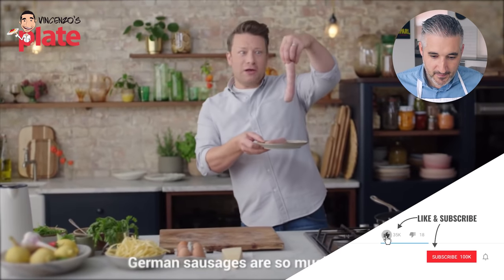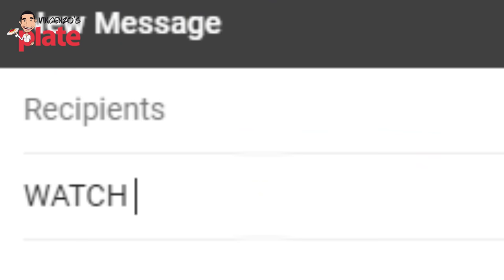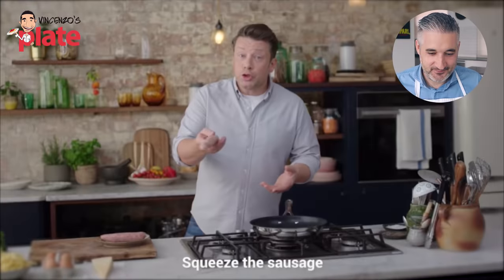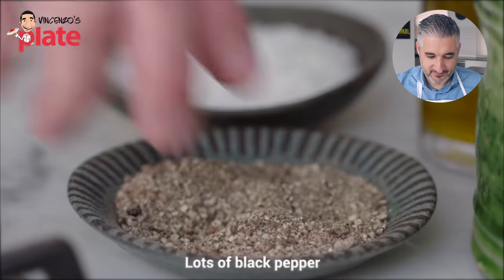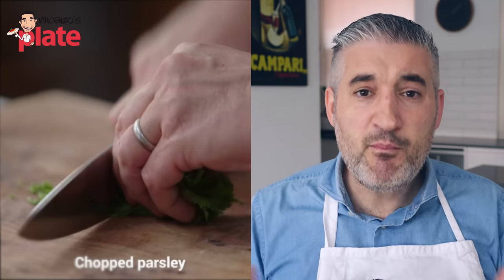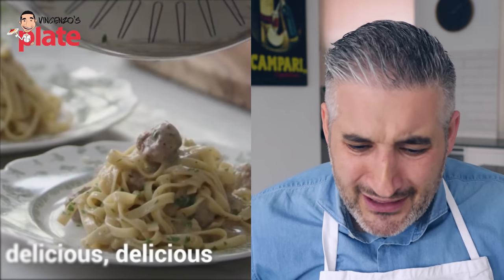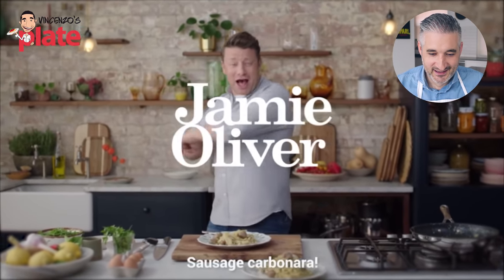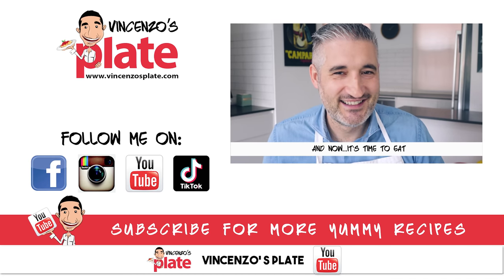Italian Chef Reacts to Jamie Oliver GERMAN CARBONARA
Lots of German friends sent me this video of Jamie Oliver making a German Carbonara. Jamie really impressed me with the original carbonara recipe and did a lot better than Gordon Ramsay but this time he is making me worried. German Carbonara? Really? Let's watch this video and see...

HOW TO MAKE SPAGHETTI CARBONARA

INGREDIENTS:
5L Water
Pinch rock salt
300g/10 oz Spaghetti (or Spaghettoni/Rigatoni/Paccheri)
150g/5.3 oz Guanciale
200g (2 cups) Pecorino cheese
4 eggs
Pepper

UTENSILS:
Large pot for cooking pasta
Chopping Board
Knife
Large fry pan
Mixing bowl
Fork
Ladle
Long set of tongs

METHOD:
1. Spaghetti carbonara takes just a short time to make so first up, boil the water to cook your pasta in a large pot.
2. Cook the pasta according to the packet instructions when it comes to time, making sure the pasta is al dente.
3. Cut the skin off the guanciale (making sure to leave the peppery/seasoned crust), then slice it into thin strips.
4. Put the large fry pan on the stove at a low to medium heat. For the spaghetti carbonara recipe to be just right, add the guanciale into the pan, let it cook very slowly and it will create its own delicious oil.
5. Let the guanciale simmer and crisp up very gently.
6. Get your mixing bowl and add 4 eggs, then whisk them really well.
7. Next, add the pecorino cheese to make this spaghetti carbonara recipe, and lots of pepper before mixing it together really well. This will create a scrumptious cream for you to add to your pasta.
8. Once the pasta has boiled to your preferred taste, using a set of tongs, take out the pasta from the boiling water and add it straight to the pan, making sure small drops of the water mix into the pan too.
9. Turn off the cook top, so the pasta and guanciale stop cooking.
10. Next, using the ladle, get a full scoop of pasta water out of the pot and add it to the egg and cheese cream, then mix through well using a fork.

VINCENZO’S PLATE TIP: The pasta water is the KEY to making the Spaghetti Carbonara recipe PERFECTLY! Don’t miss this step!! It will help to combine all the ingredients well and they will stick to the pasta better.

11. Now, turn the cook top back on a low heat, add some pasta water to the pan, and now, pour the cream over the top, then mix it through using your tongs – be gentle, but fast! Let it cook through but don’t let the eggs scramble or you will end up with a frittata!
12. Keep mixing the cream through until it just starts to thicken, stir is through and then serve.